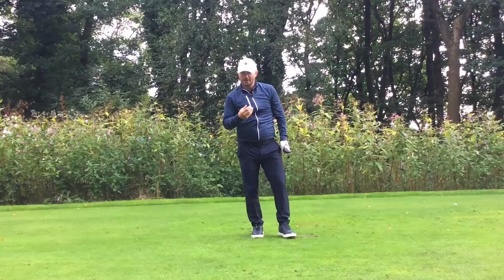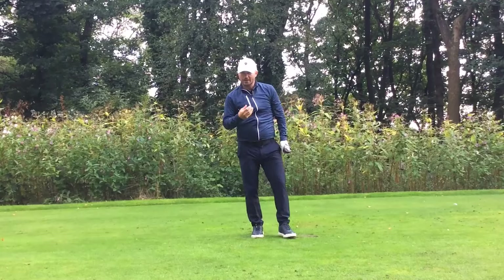How to Hit Your Fairway Woods off the Ground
In this weeks lesson I show you three simple tips to help you hit your fairway woods easier off the ground.

For a tailored lesson to suit YOUR game then check out my online coaching offer below.